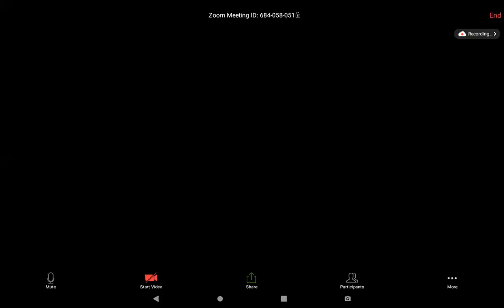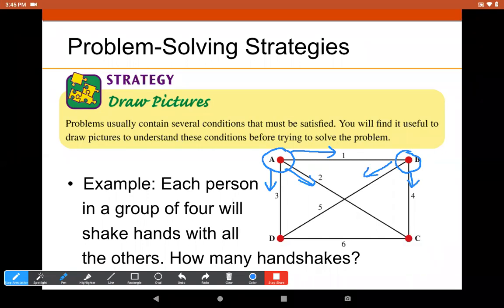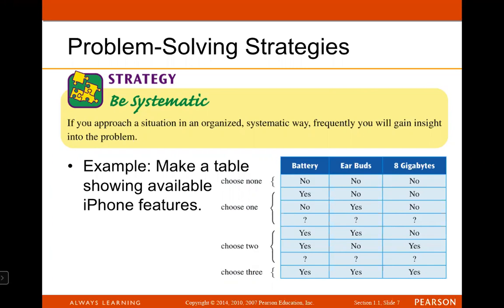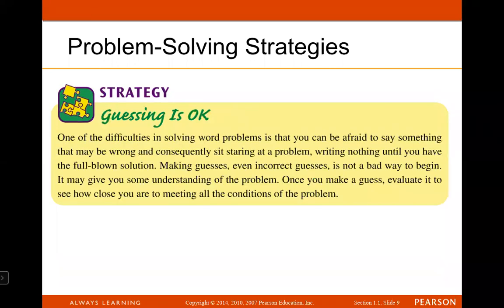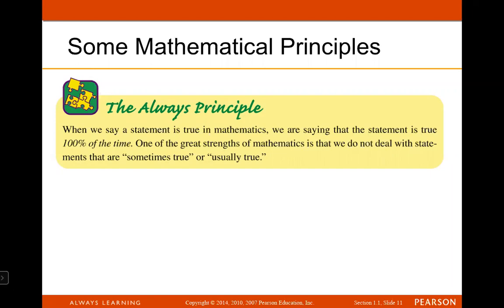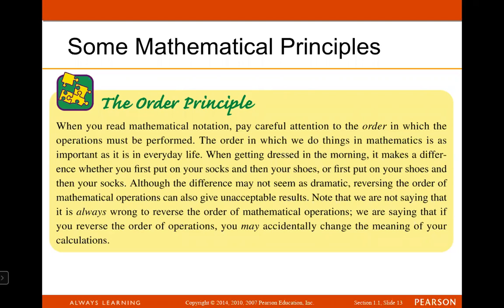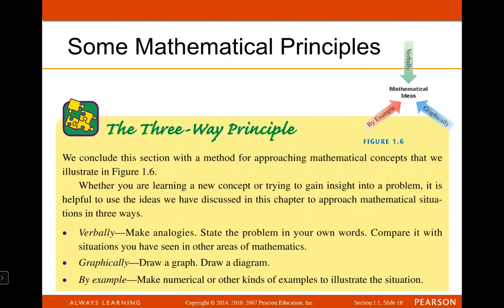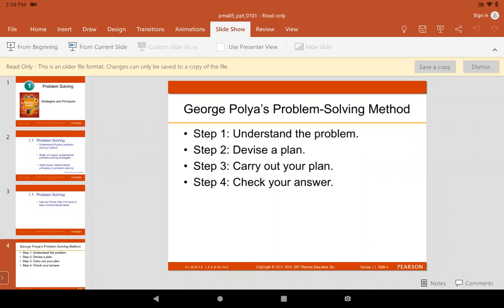PowerPoint 1.1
problem solving